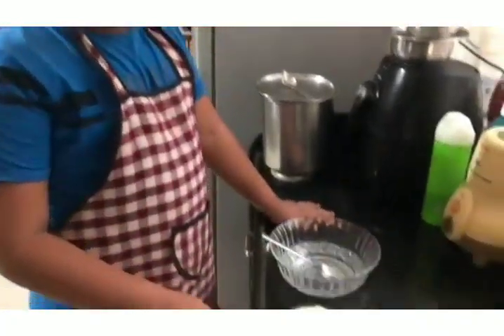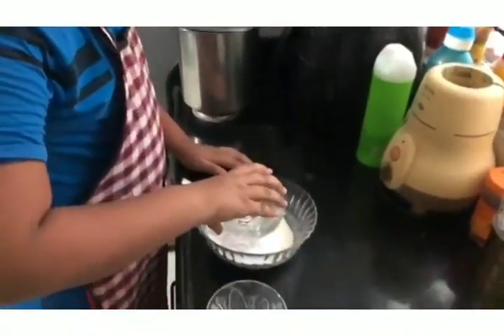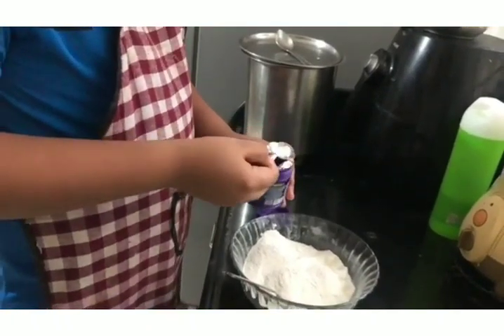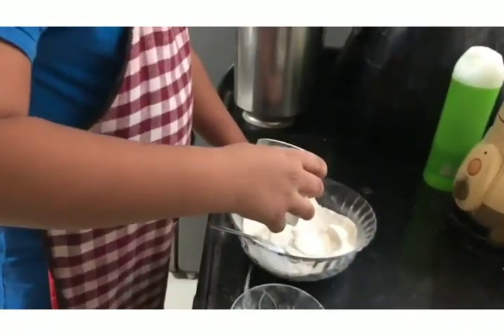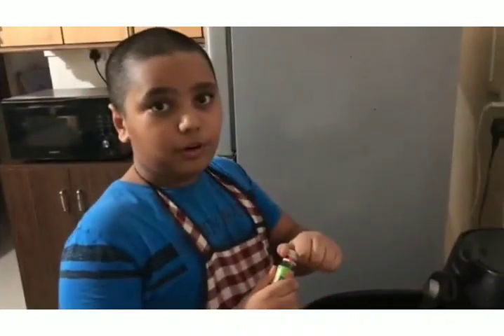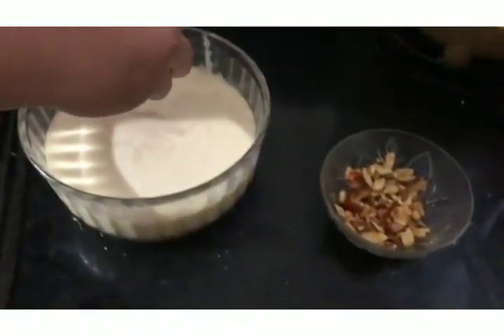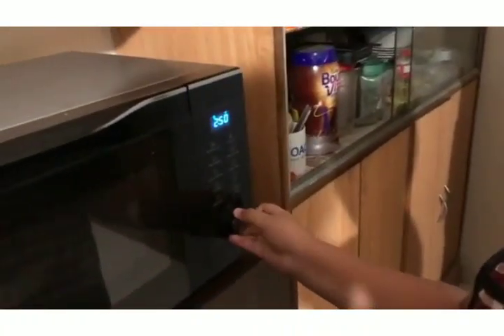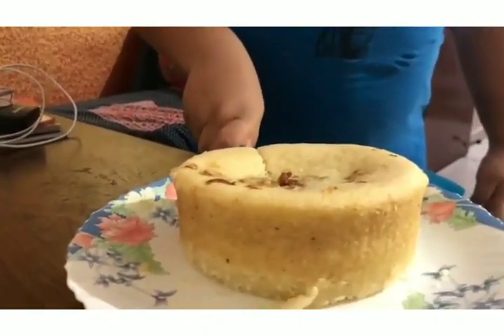Rawa Cake, Recipe (Manna 2020 # 21: Noah Bejoy, Khadki)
റവകൊണ്ടാരു ഉഗ്രൻ കേക്ക്